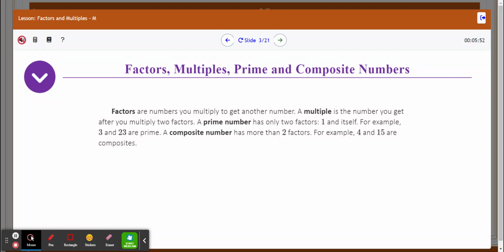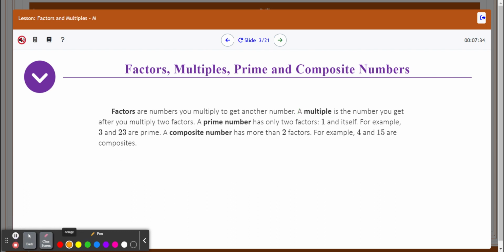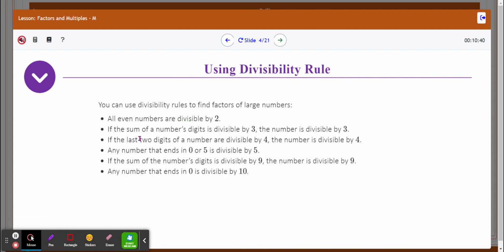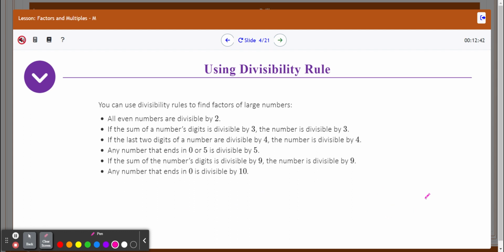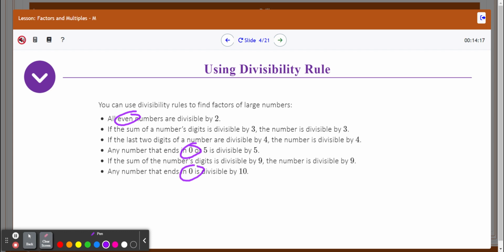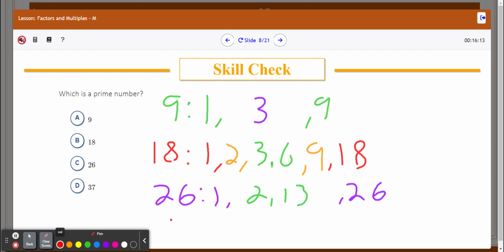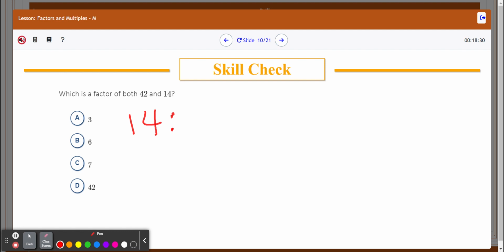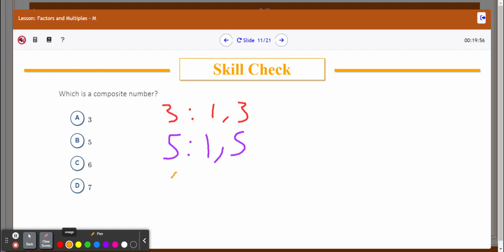Book M: Lesson #32 - Factors and Multiples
How to Determine Factors and Multiples